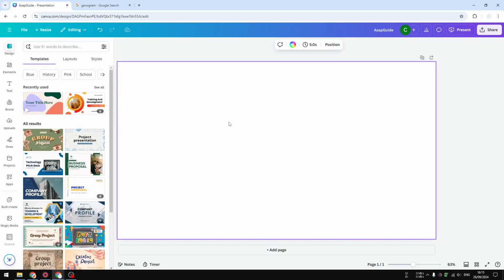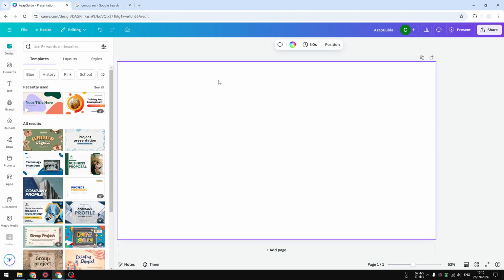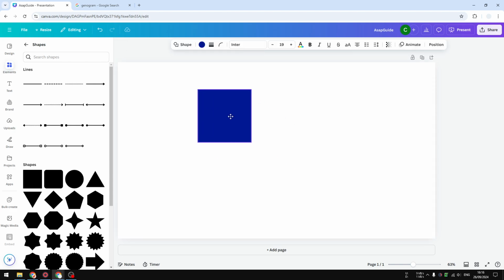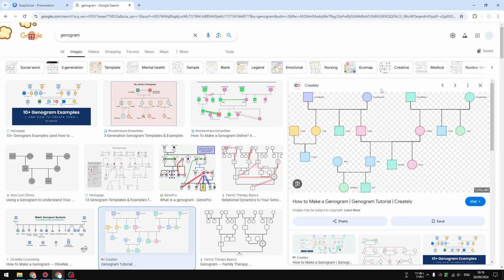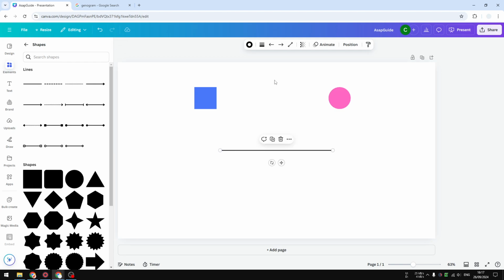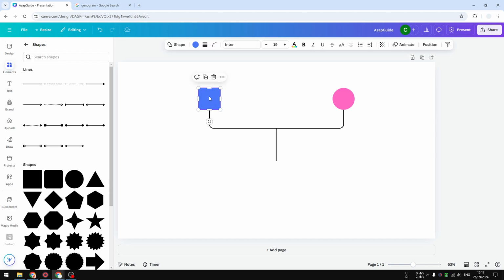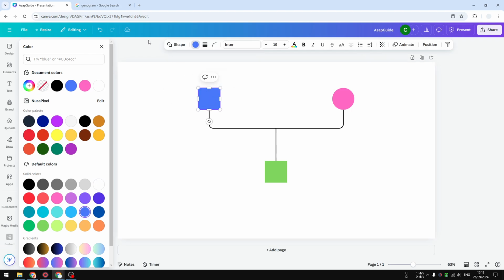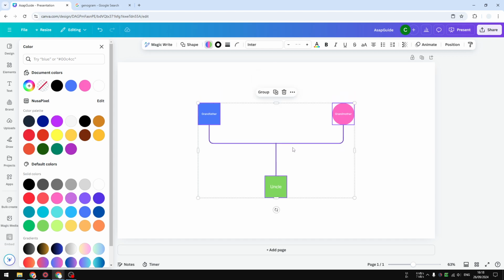How to Create Genogram in Canva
👉 In this video, learn how to easily create a detailed genogram using Canva. We provide step-by-step instructions and tips to personalize your family tree design.